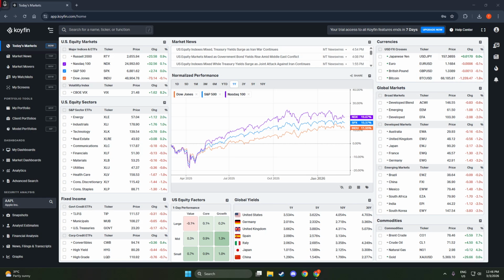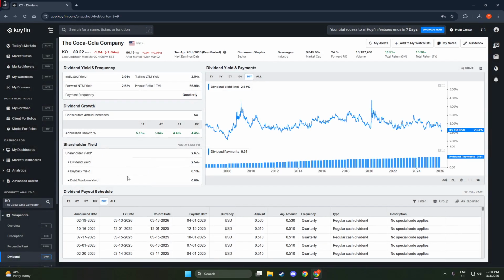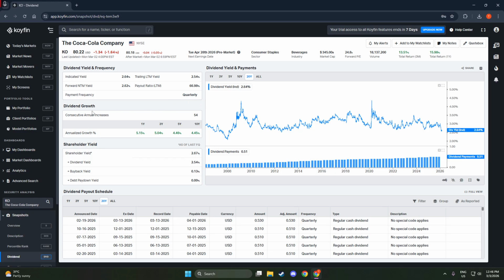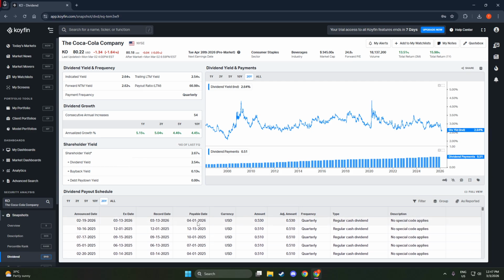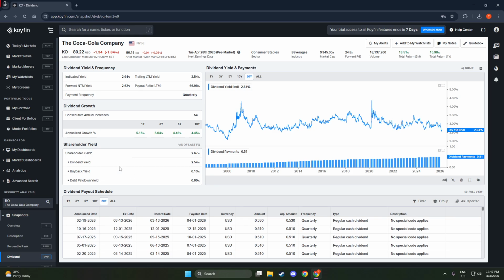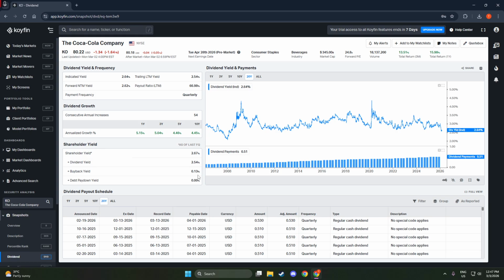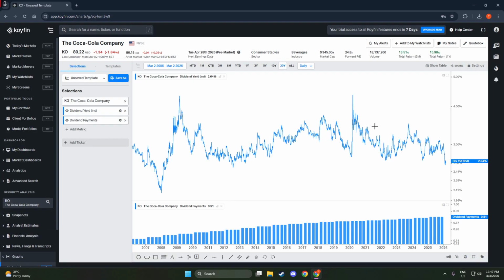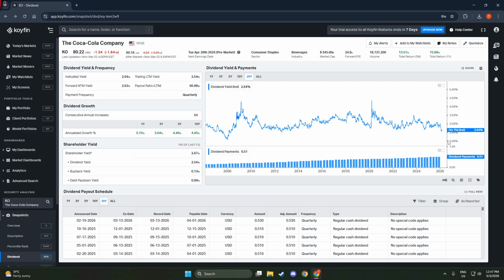How to use Koyfin Dividend Data [2026 Full Guide]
How to use Koyfin Dividend Data

In this video, we show you exactly how to use Koyfin Dividend Data to analyze corporate payout histories and evaluate yield stability across your equity watchlists. We explore the platform's ability to aggregate historical distributions and forward-looking projections to ensure your income-focused research is backed by institutional-grade metrics.

Mastering this specific tool improves workflow by centralizing fragmented dividend announcements and yield calculations into a single, high-performance interface. We utilize the dashboard, security analysis modules, and financial data sections to filter for specific payout growth signals, which significantly enhances the overall quality and precision of your fundamental research projects.